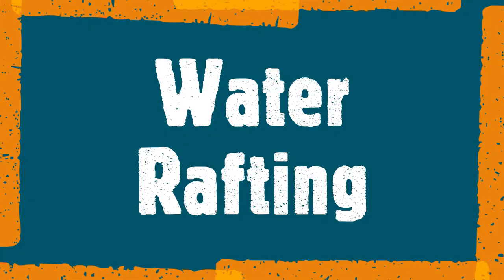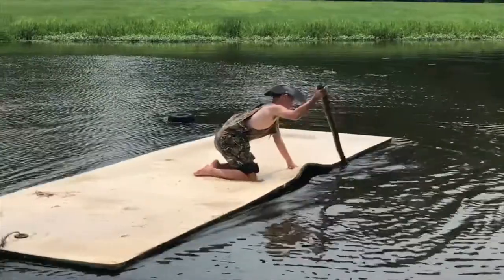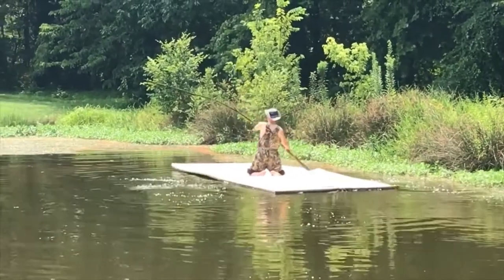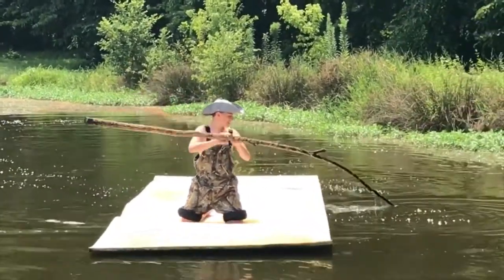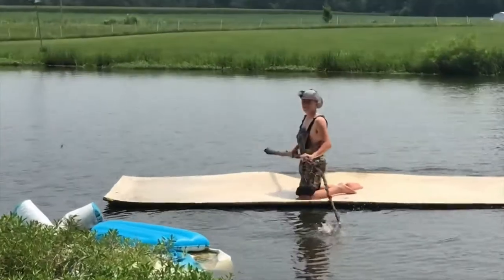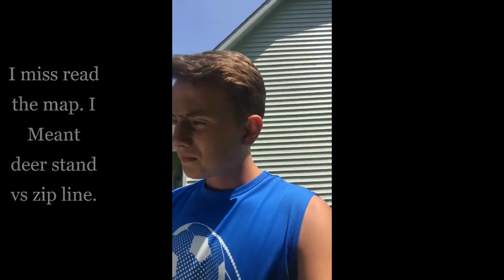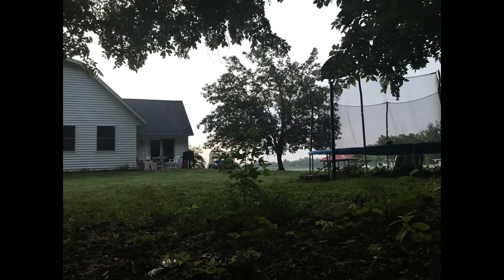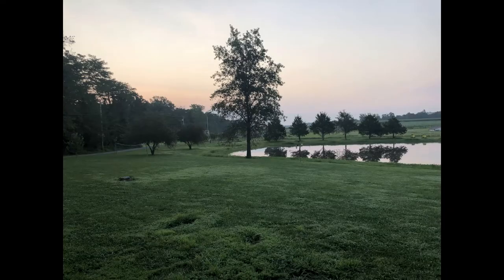Tom Sawyer Project Final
Omnibus 3 Secondary Summer B Section A
Project 1 Option 3 - Tom Sawyer